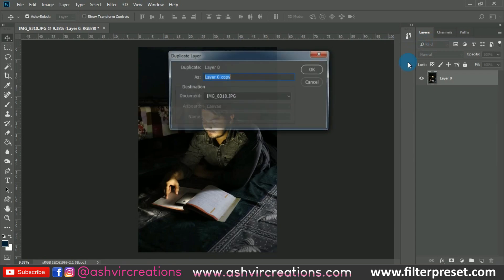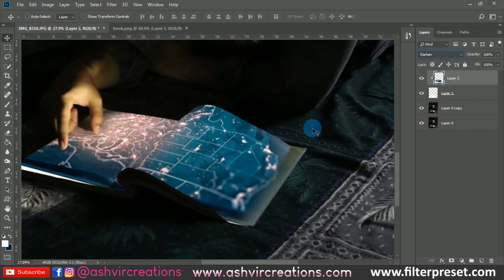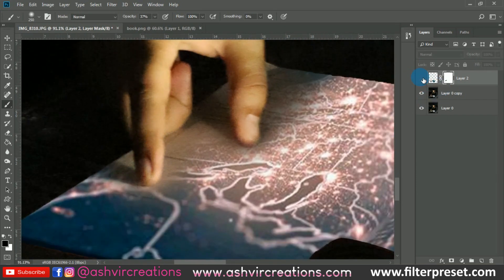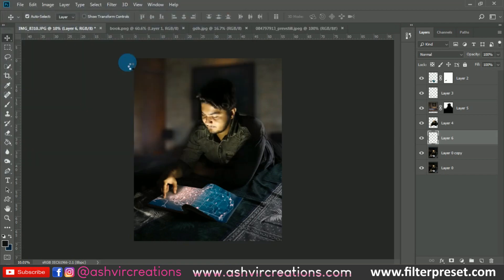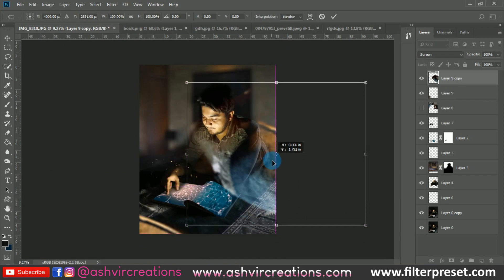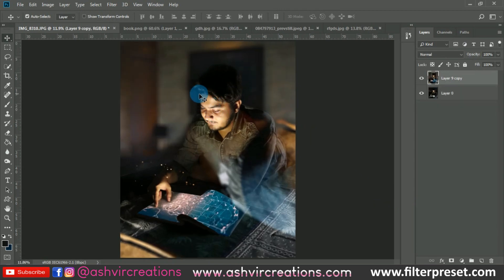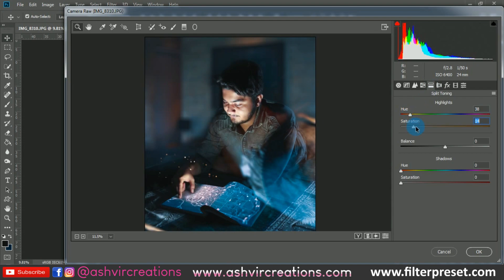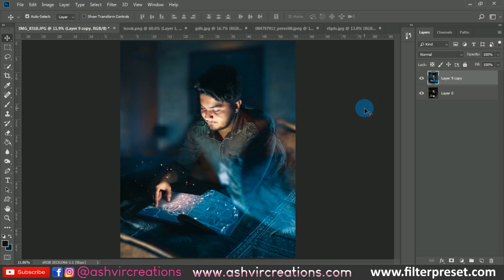Glowing Map | Calop Style Photo Editing in Photoshop | How to Edit Like Calop in Photoshop cc